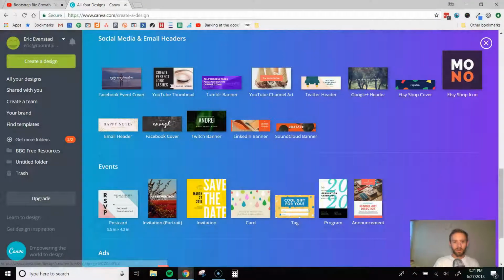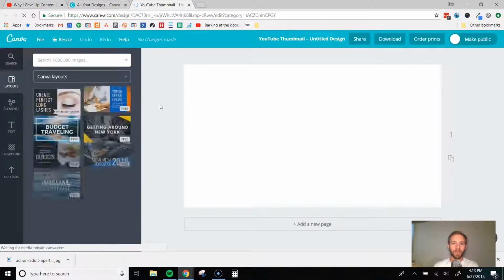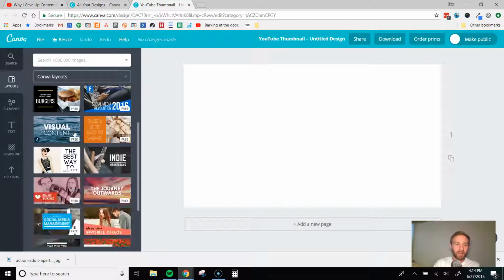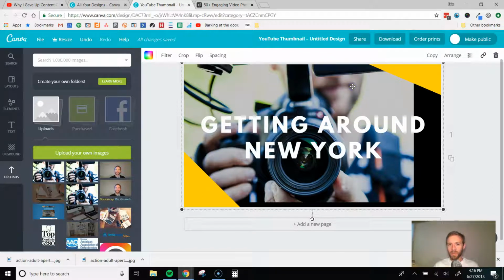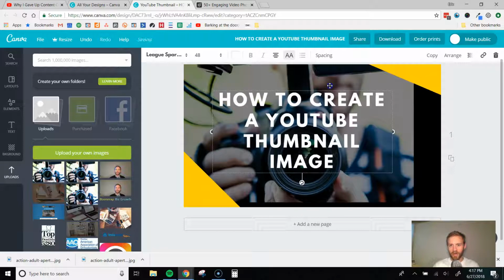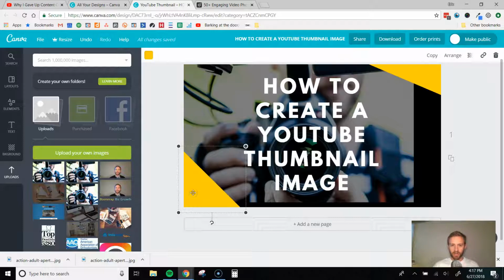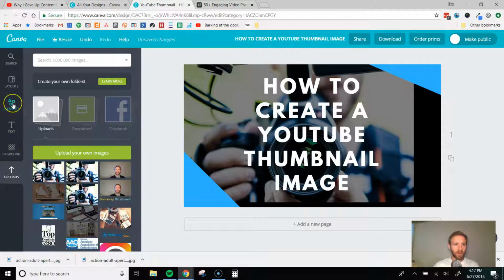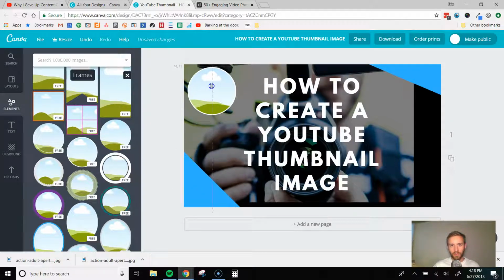How To Easily Create A YouTube Thumbnail Image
One of the easiest ways to get more people to watch your YouTube videos is to create custom YouTube thumbnail images.

A custom thumbnail image will make your video stand out from the other thousands of videos on YouTube and it'll make it look more enticing to potential viewers.

For some people, the thought of designing a thumbnail image might seem overwhelming, time-consuming, or costly... but I'm here to tell you that none of that is true.

Creating a custom YouTube thumbnail is an incredibly simple process even if you have zero design experience... and it's totally free.

In this video, I show you exactly how to create your own professional looking YouTube thumbnail in just a couple of minutes using Canva.com

it's a free graphic design tool that is perfect for beginner designers.

What I really like about Canva is that they have tons of templates that you can use and it's drag-and-drop design, so you don't need any special skills to get started.

Another tool that I mention in the video is -- this is a great site to find free stock photos, which might come in handy for your thumbnail background image.